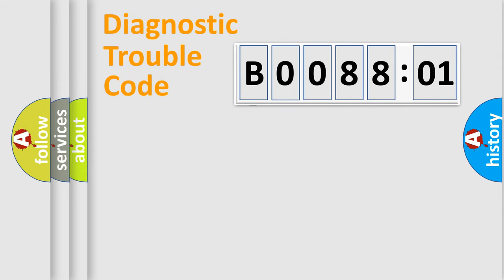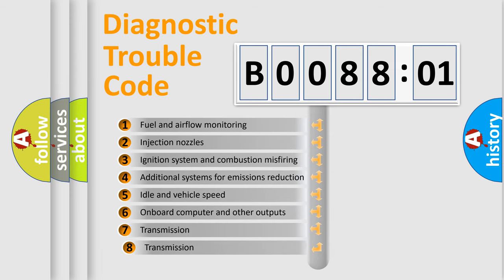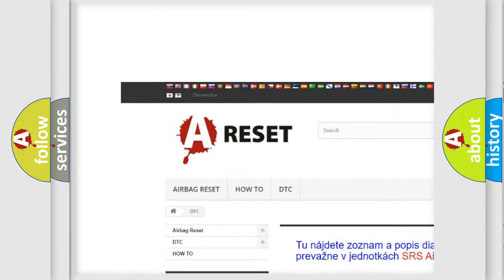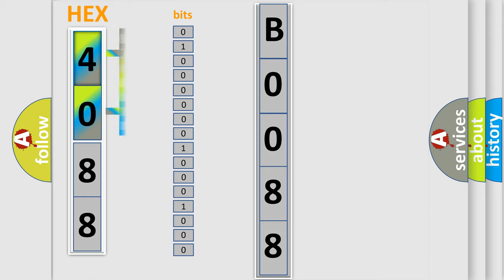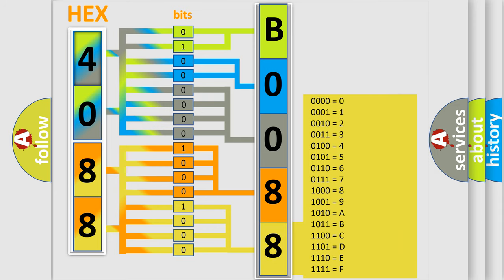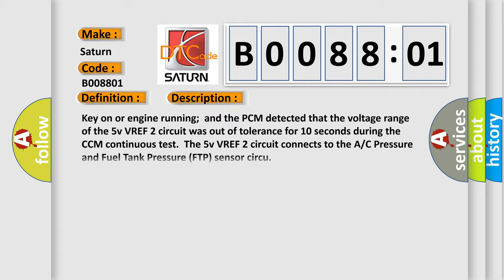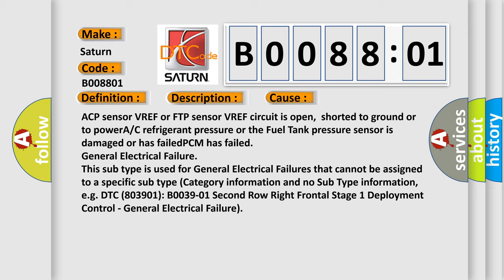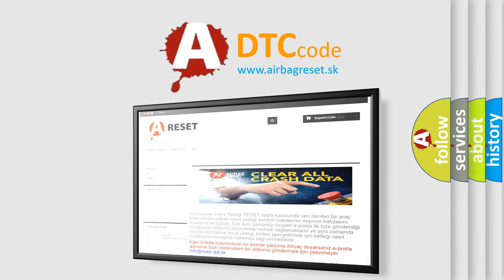DTC Saturn B0088-01 Short Explanation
Contents:
0:21 Basic DTC analysis according to OBD2 protocol standard.
1:48 Insight into programming
2:58 A diagnostically understandable description of the Diagnostic Trouble Code
3:05 Basic error definition

Make:
Saturn
Code:
B0088 01
Definition:
5-Volt Reference 2 Circuit Malfunction
Description:
Key on or engine running;and the PCM detected that the voltage range of the 5v VREF 2 circuit was out of tolerance for 10 seconds during the CCM continuous test.The 5v VREF 2 circuit connects to the A or C Pressure and Fuel Tank Pressure (FTP) sensor circu
Cause:
ACP sensor VREF or FTP sensor VREF circuit is open,shorted to ground or to powerA or C refrigerant pressure or the Fuel Tank pressure sensor is damaged or has failedPCM has failed
Failure Type: